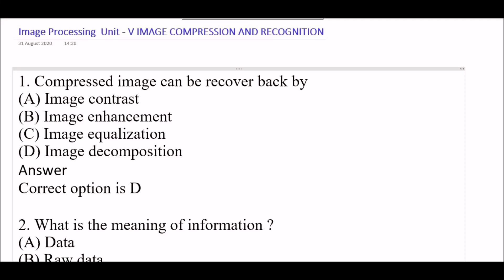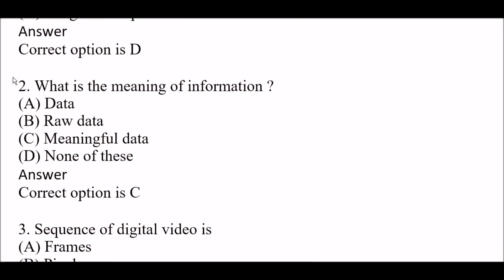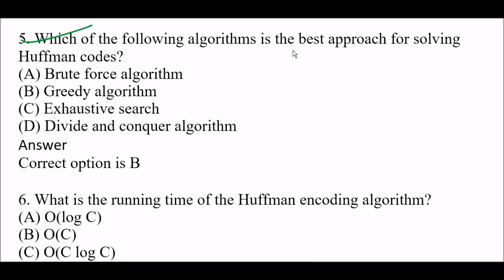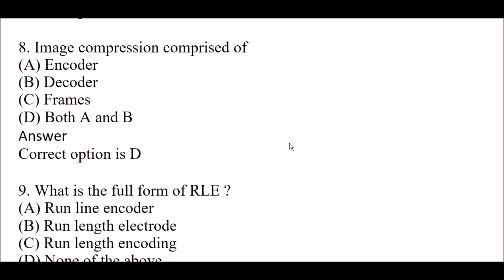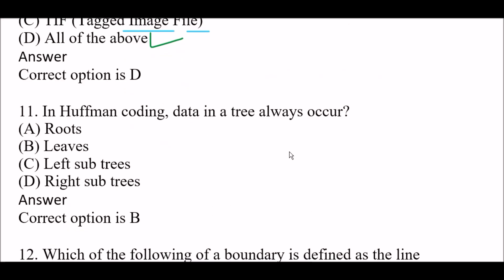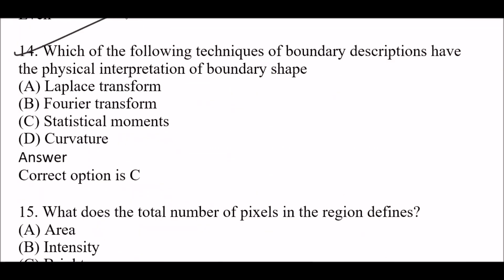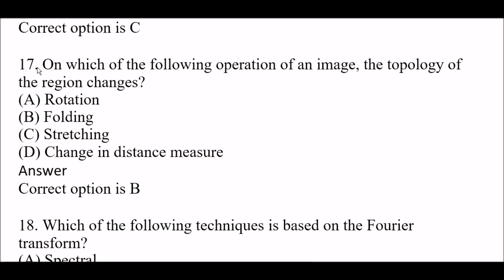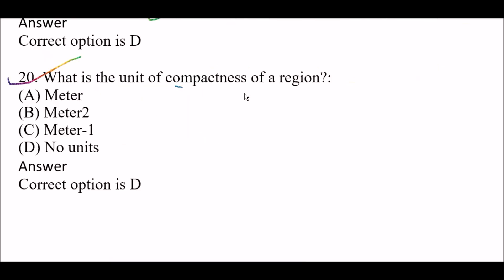Important MCQ on Digital Image Processing|Unit : 5(REVISION) |AKTU|SEM:8|B.TECH|2020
CONTENT USE IN THIS VIDEO(CREDIT) :gowithquiz